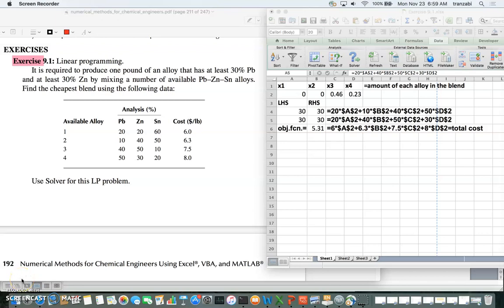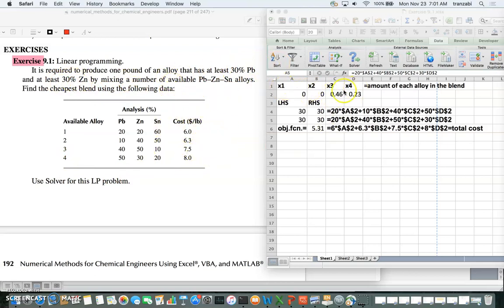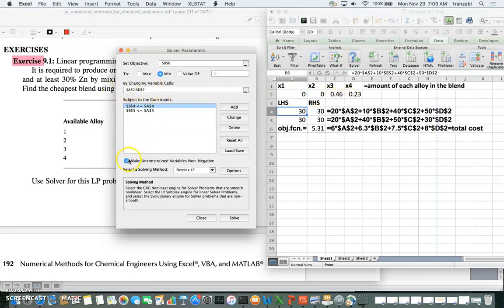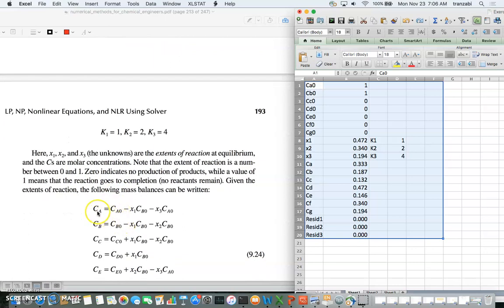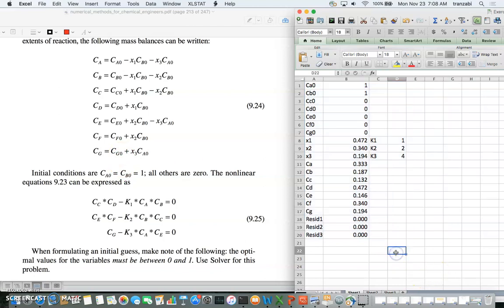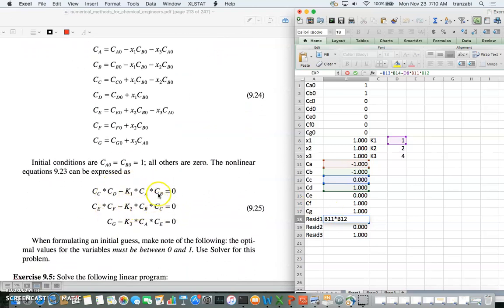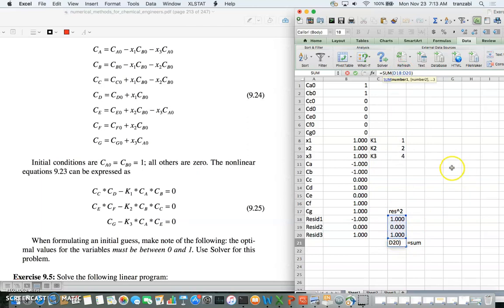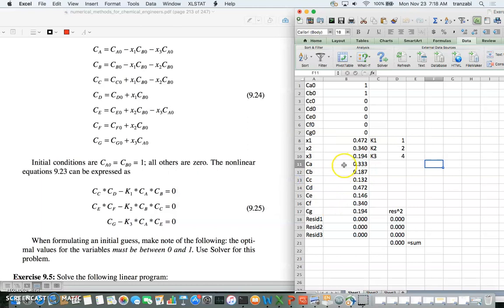che205, ch9, nonlinear optimization, part 4